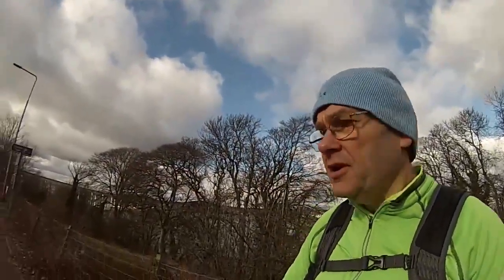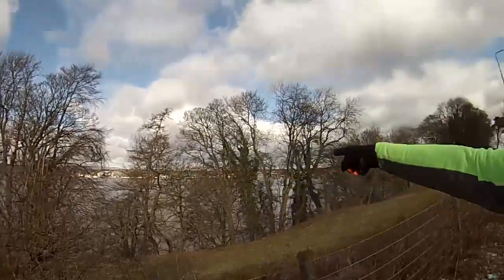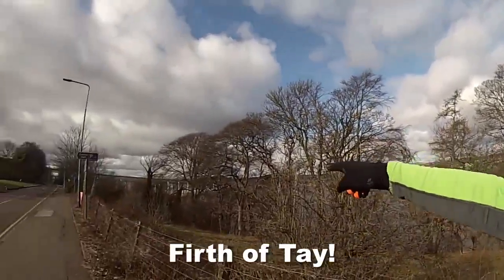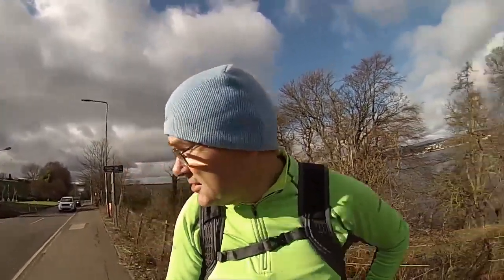Starting Build Up For Belfast Marathon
It had been a well-intentioned, but lazy, winter.  With less than ten weeks to go until the Belfast Marathon, it couldn’t be put off any longer.  So this was only the second long run since the Amsterdam Marathon four months previously.

The target was to run about ten miles non-stop, to get past the half=marathon distance, and to complete 24-25km in total.  All of these were achieved – the half coming in under the time taken to do the Great North Run 2015.  Overall, the pace wasn’t good.  But as a starting point, and with 2 months left to build up, it was satisfactory.

Malcolm is a 60 year old who lives in the east of Scotland, near Edinburgh and St Andrews.  He used to run in his twenties but gave it up when his family came along.  Thirty years later, he had lost his fitness, gained a lot of weight and was on medication for high blood pressure.  Deciding to take control again, he started to count his calories, and picked up the running bug again.

He now leads a jogscotland group and helps organise Falkland Trail Runners.  He also runs with “Leven Las Vegas”.  He’s currently training as a Coach in Running Fitness with Scottish Athletics.

If all that wasn’t enough of a challenge, he decided to celebrate turning 60 years of age by running his first ever marathon!  He completed his first marathon in Amsterdam, October 2015.  However, ongoing problems with his feet meant his time was pretty poor.  So his current mission is to run a marathon PROPERLY before his 61st birthday.

The series covers topics such as

• diet and nutrition for older runners
• podiatry, footwear and keeping your feet in top condition
• physiotherapy and other ways to treat aches, pains and injuries
• training techniques for late middle age
• heart rate, lactate level and other factors for endurance running
• effective warmup and cool down regimes for older people
• running economy and using active recovery to run farther with less effort
• avoiding injury with proper running form

These are explained from a perspective of practical experience and personal research.  With luck, the channel will also include contributions from sports scientists and health professionals with an understanding of exercise in later years.